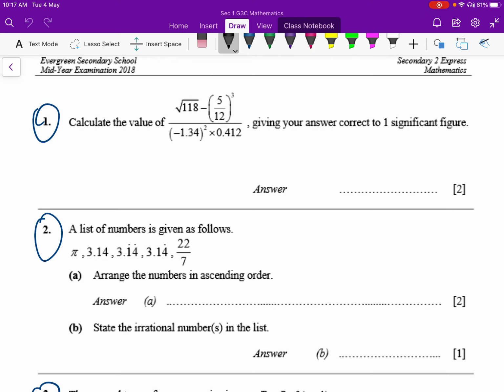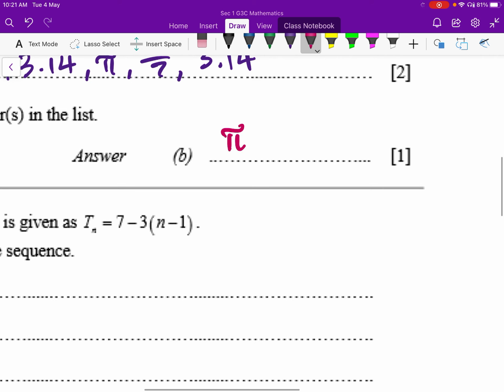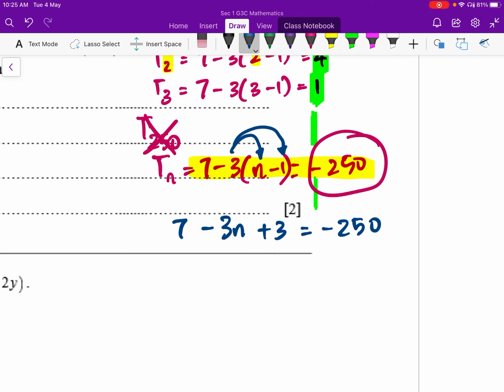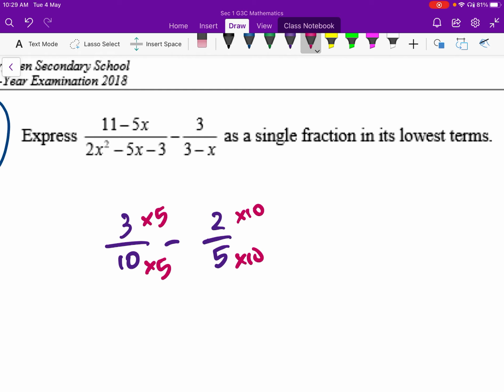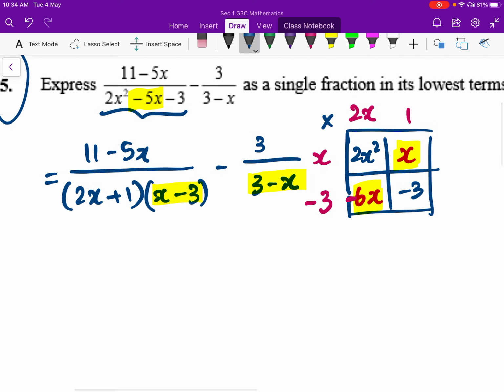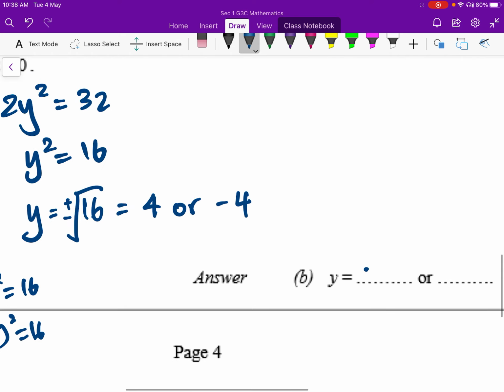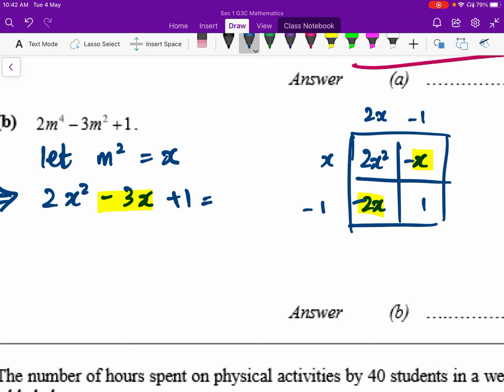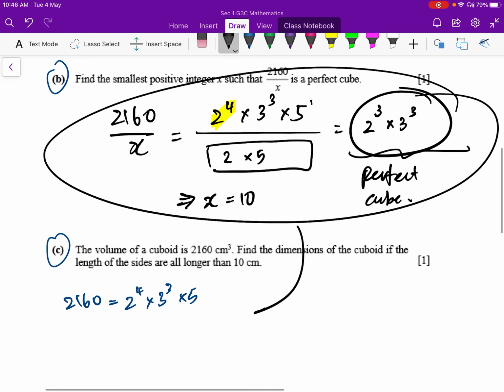2018 MYE Solutions (04 May 21)